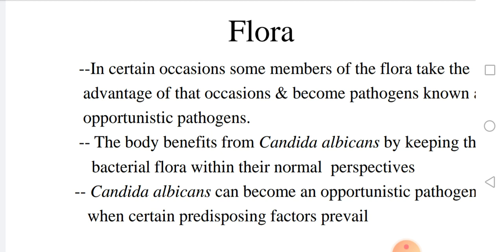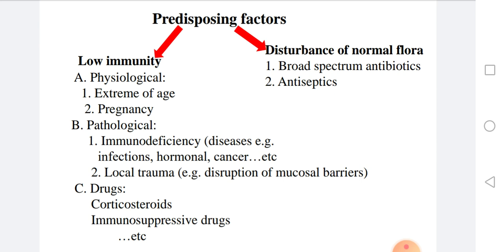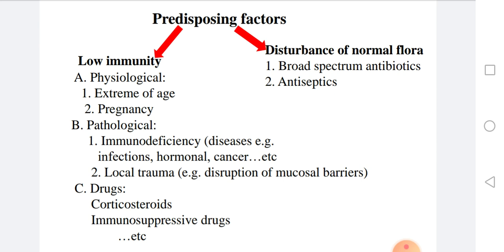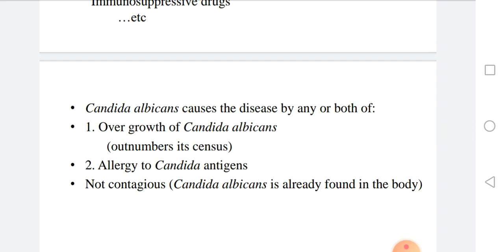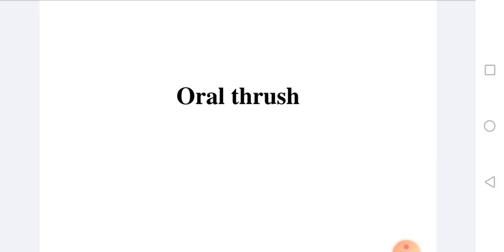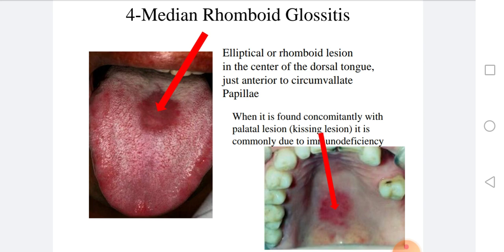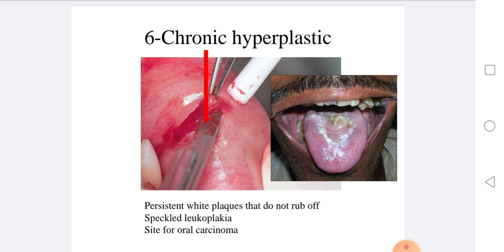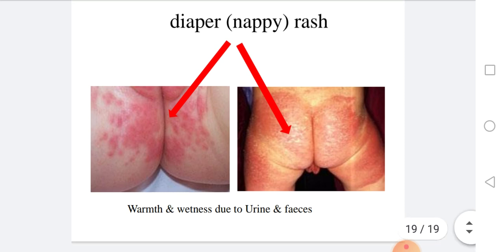Candidiasis Part 1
Medical Mycology/Candidiasis 1